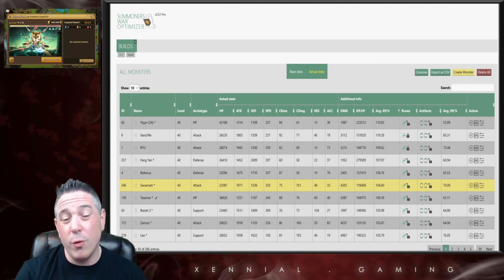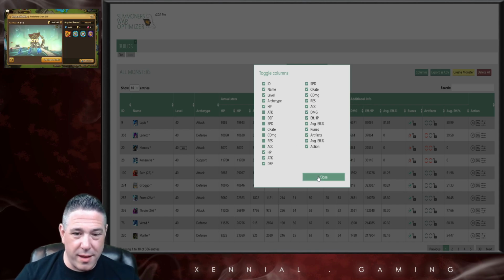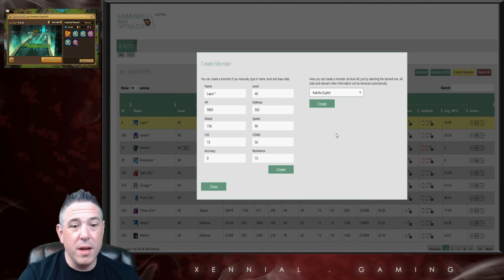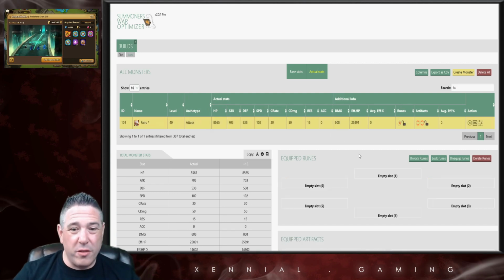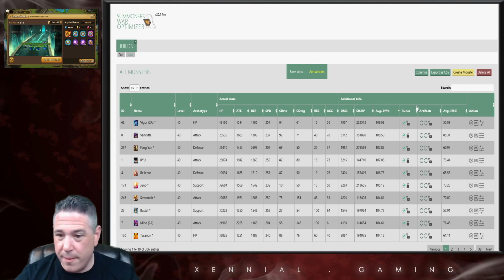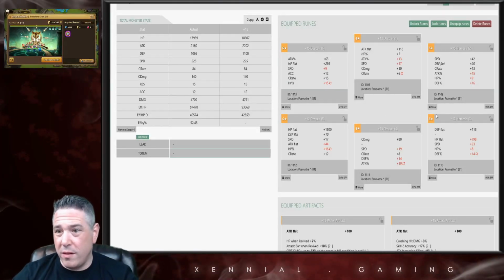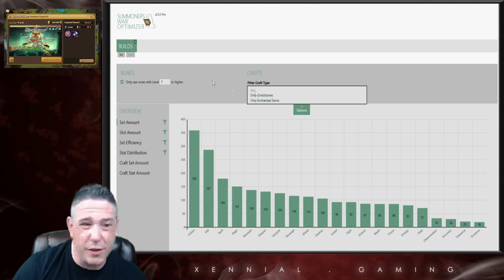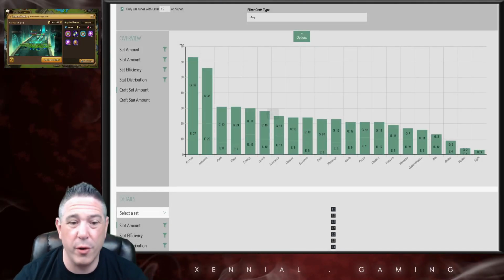Monsters, Stats & Charts in Summoners War Optimizer - Series Part 3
Part 3 of the SWOP series, covering the monsters tab, stats and charts. The full series includes:

1) Setting things up to get your JSON and use Amazon Coins
2) Overview, general Q&A, setup and settings
3) Starts, Charts and Monsters tab
4) How to build monsters in SWOP
5) How to calculate damage, advance build tips & tricks
6) Artifacts
7) Gems & Grinds, Speed Tuning, Monster Comparison

(*) Supporters Get More!

(*) Wonder what else I play?
^ DRAGON CHAMPIONS is a Summoners War style gacha game that offers unique features such as a "gear levels" system that provide innate stats to heroes, and awesome QOL features such as "instant loot."

To all Subscribers, Channel Members or Patrons, and all who have liked, commented, watched or otherwise supported the channel - it's so very much appreciated!! Also a special thank you to the following Summoners War Creators who have helped this channel grow!

(*) Credits
^ Portions of the artwork used in thumbnails are designed by Wanderer Tale.

00:00 Intro
00:28 Monsters Management
08:01 Stats & Charts
10:53 Closing & Outtro